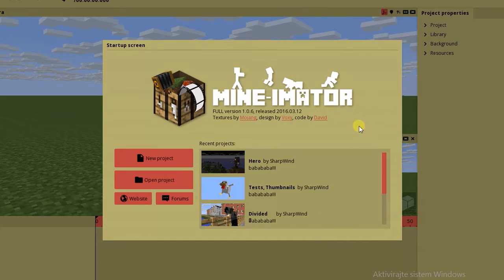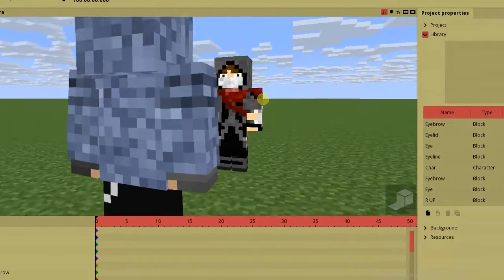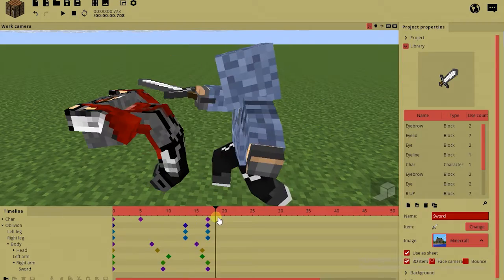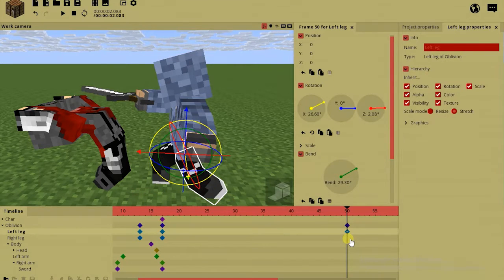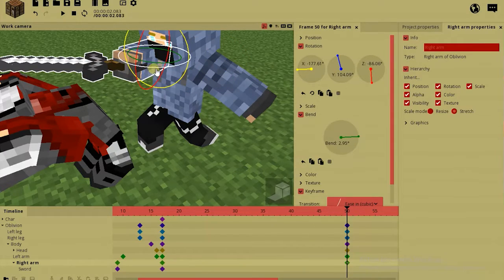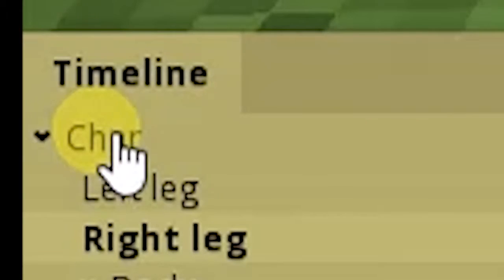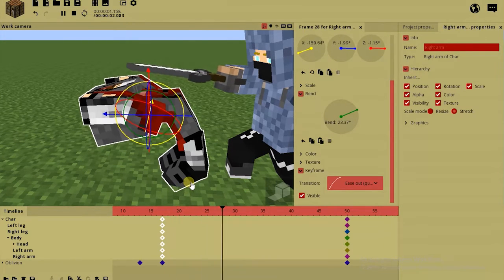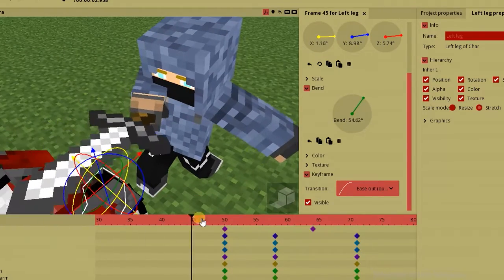Mine - Imator Slow Motion TUtorial!!!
Ever wanted to make a slow motion in your animation, but you didnt know how???
I got a lot of requests from you guys and here's a tutorial for you!
Dont mind that "matrix dodge" shit, you basically use the SAME technique everywhere!
Just keep in mind that if he's still doing the action, you keep in linear, if he's stopping the action, ease out. SIMPLE!
Stay Sharp!!

~SharpWind